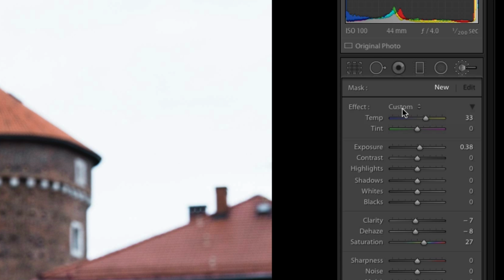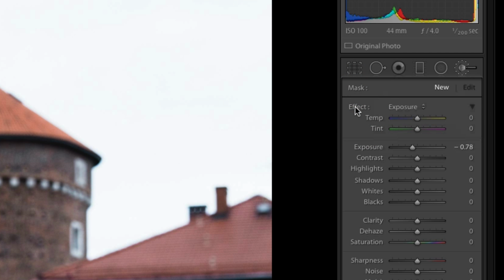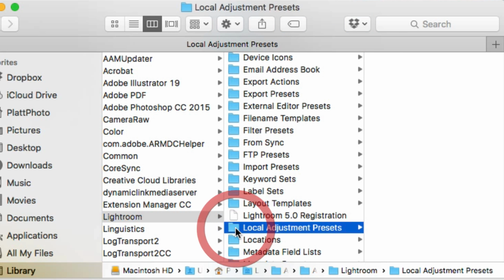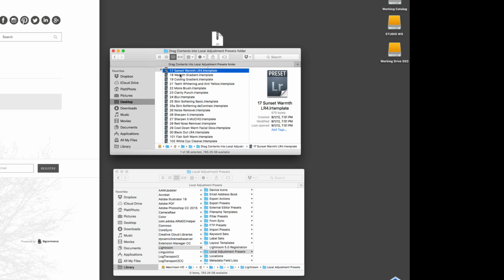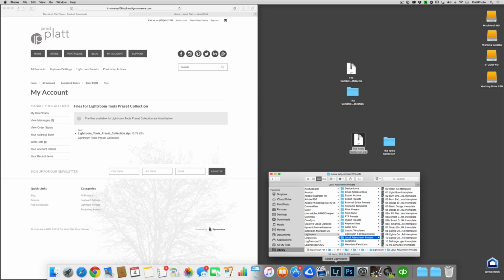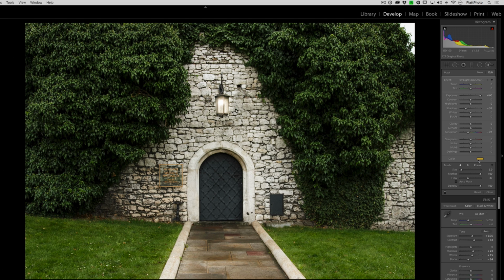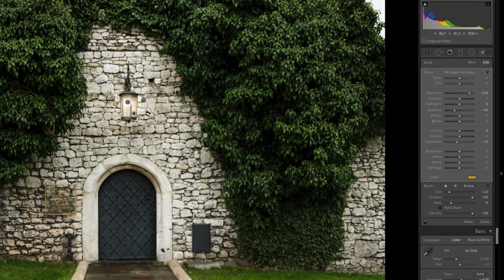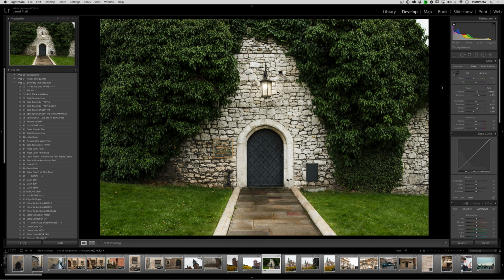Installing Lightroom Local Adjustment Presets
This video will teach you how to install Lightroom Local Adjustment Presets into Lightroom.